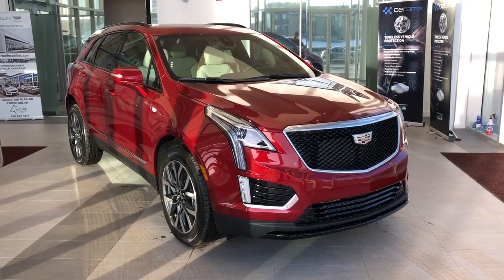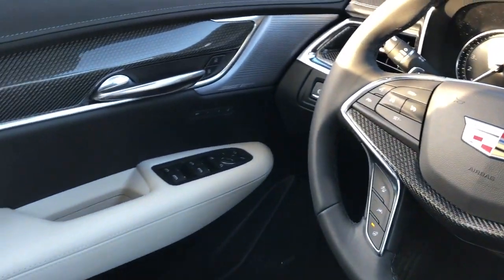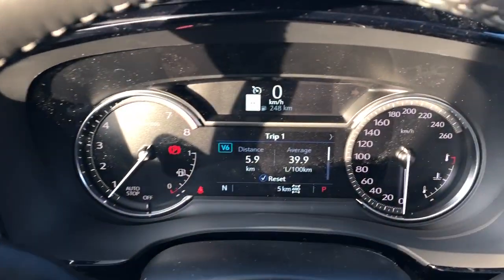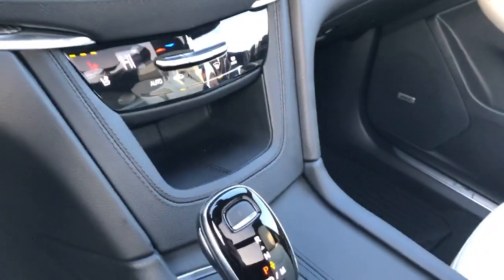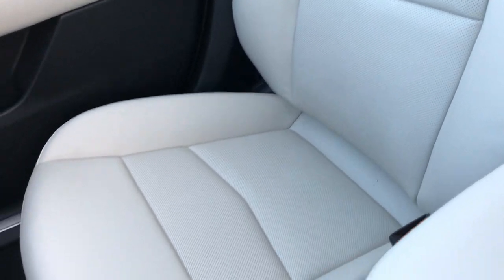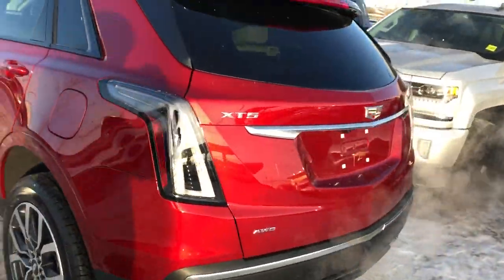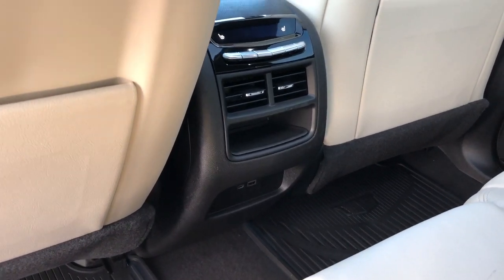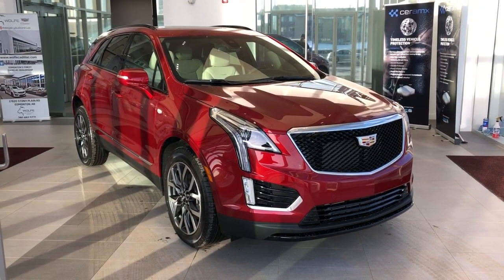2021 Cadillac XT5 Sport Review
A fully capable SUV is what you'll find in the 2021 Cadillac XT5 Sport trim level. The perfect blend of Cadillac performance, economy, and luxury. The XT5 is powered by a 3.6L V6 engine that makes 310 horsepower and impressive torque at 271 lb-ft. The smooth-shifting 9-speed automatic transmission and auto start-stop will achieve top fuel economy. Sport package includes 20-inch aluminum wheels paired with an all-season tire to navigate all weather conditions on the all-wheel-drive system. Standard equipment on Sport includes a power UltraView sunroof that extends over the second row, rear spoiler, LED headlamps with IntelliBeam automatic dimming headlamps. The rear of XT5 offers you a power liftgate, rear park sensors and a rear-view color back up camera. The Sport has safety in mind with the electronic parking brake, hill start assists, front and rear parking assist, and 7 airbags. Lane change alert with notification and forward collision alert with pedestrian detection alert is considered standard. The interior features of a Cadillac will exceed all expectations. The premium leather seating arrangement offers heated and vented front row seats, second-row heated outboard seats, and 60/40 split control. The 8 touchscreen display will enhance the driver's daily commute offering navigation, OnStar capabilities, CarPlay, Android auto and much more. The 8-way power driver and passenger seat have lumbar support. The heated steering wheel and remote start are also standard to keep you comfortable. Enjoy wireless phone charging, USB power outlets, and Sirius XM radio on your road trips. The Sport needs to be experienced. (Uploaded by DataDriver).